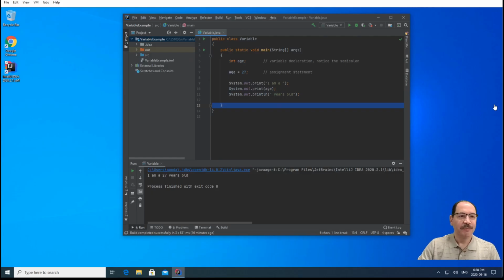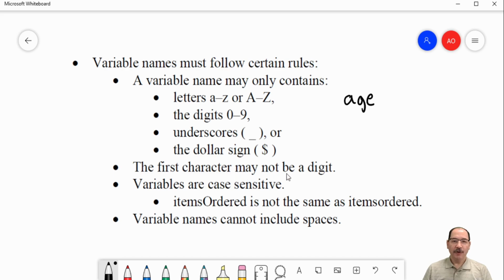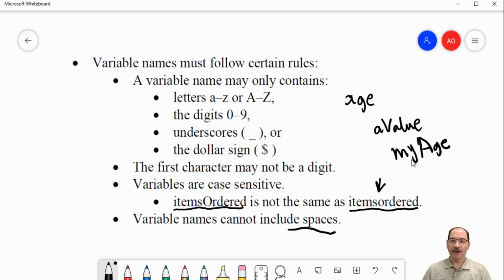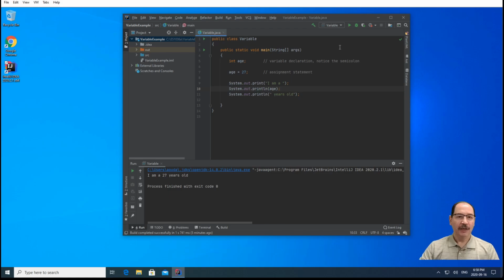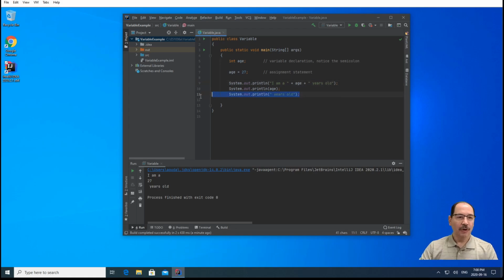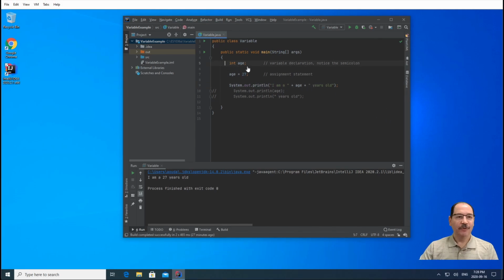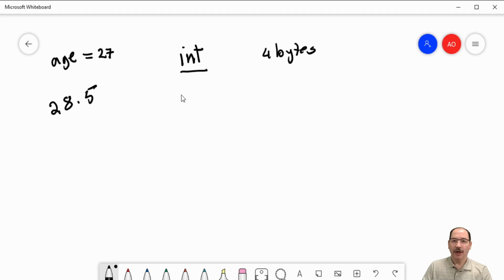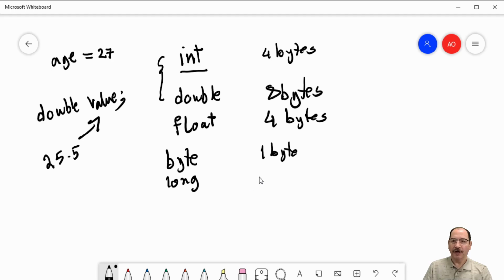Unit 3-Part 2: Variables and Data Types